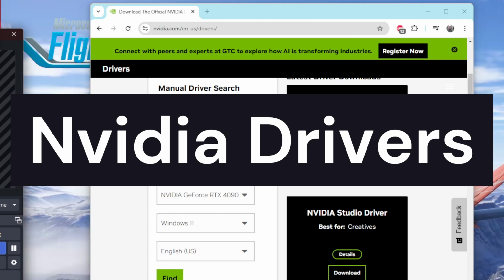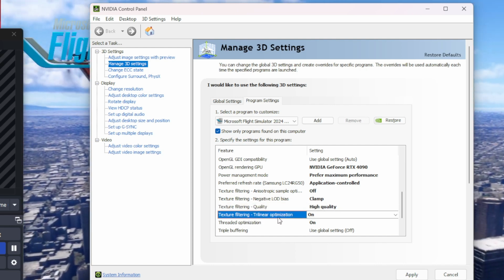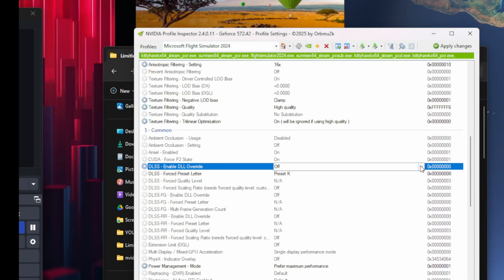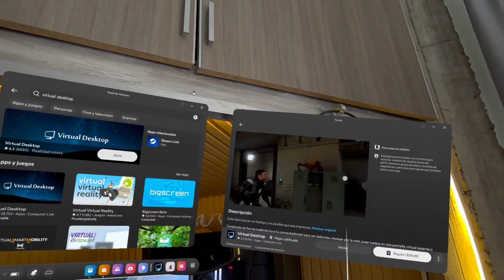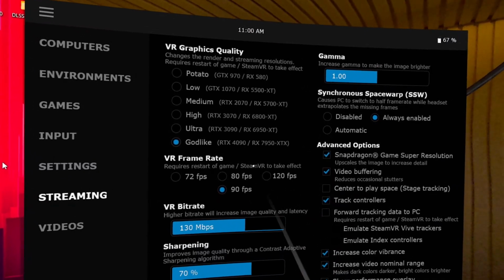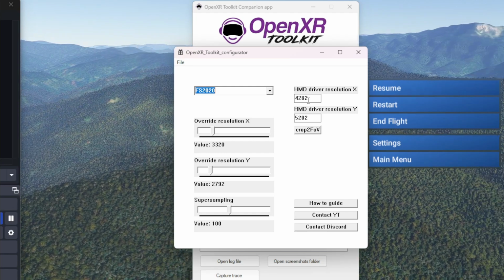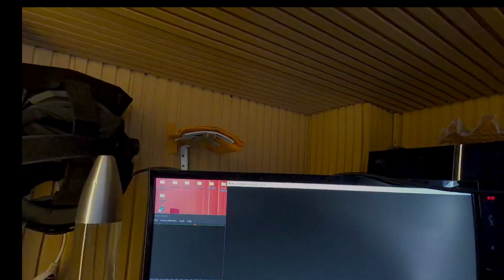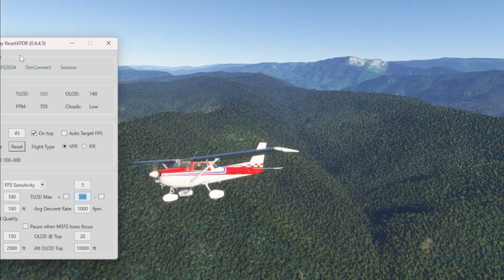MSFS: The Quality and FPS we deserve in VR! The updated Guide.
Want to get the best performance and visuals in Microsoft Flight Simulator VR? In this video, I’ll walk you through the essential tweaks and settings to optimize your experience. Whether you're looking for smoother performance, better graphics, or the perfect balance between the two, these adjustments will help you get the most out of your VR setup.

✔️ Best graphics settings for clarity and FPS
✔️ Performance tweaks to reduce stuttering
✔️ VR headset-specific optimizations
✔️ Hidden settings that can improve your flight experience

Fly smoother, see clearer, and enjoy the most immersive flight possible!

💬 Comment your favorite VR settings or any tips you’d like to share!

download the streamer there and get the App from your headset's app store.

▶️ OpenXR toolkit Configurator:
See the description of that video.

My setup:

Ryzen 7800x3d
Motherboard Asus ROG STRIX 650 E E
64gb DDR5 Corsair Vengance 6600 mhz
PSU Corsair HX1200
Asus TUF RTX 4090 OC